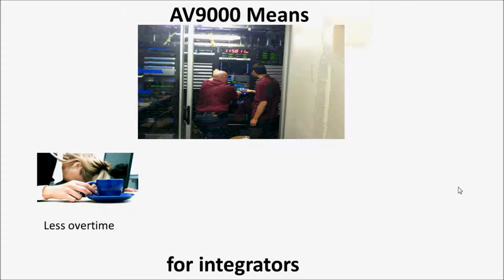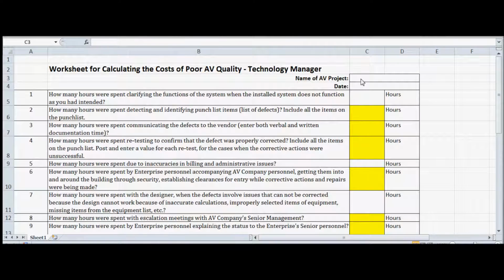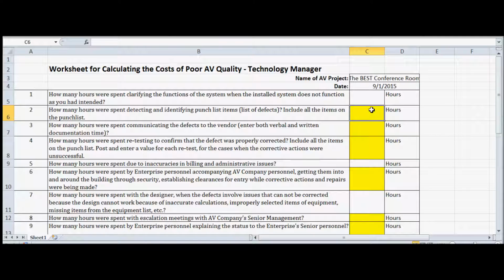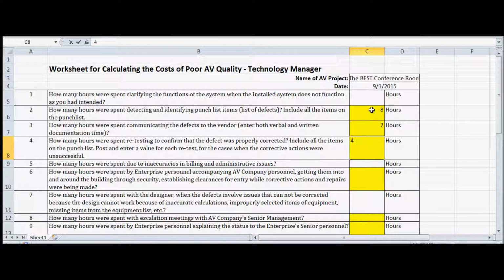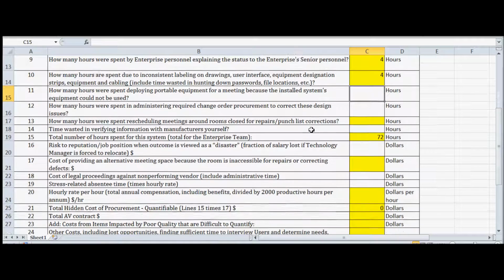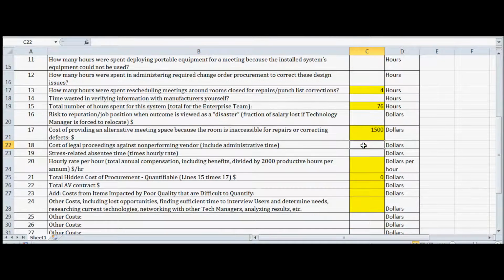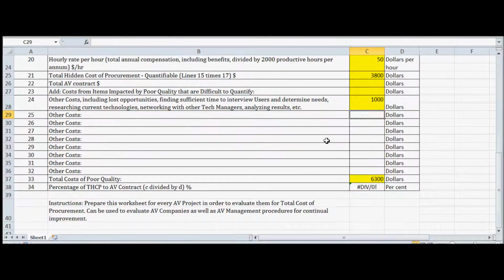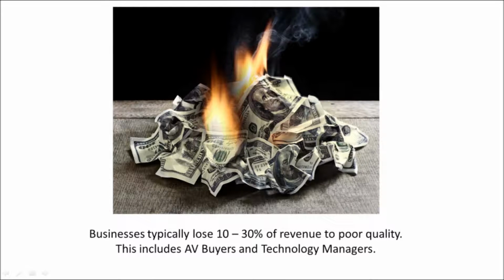Costs of Poor Quality - Technology Manager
This video reviews the costs of poor quality for the AV Technology Manager.  It uses the Costs of Poor AV Quality - Technology Manager Spreadsheet that can be requested from AQAV.org.  If you have any questions, please leave your replies below.  We'd love to hear from  you.